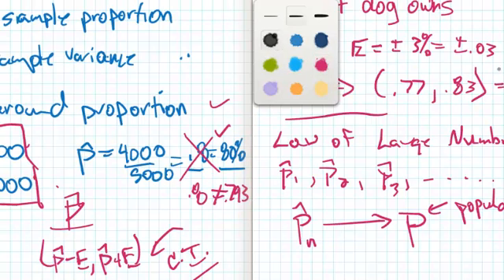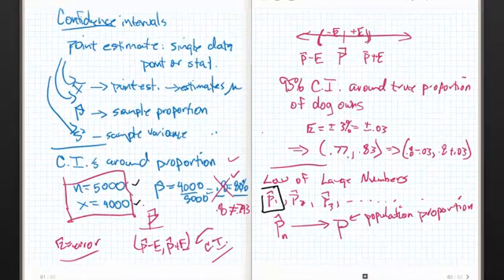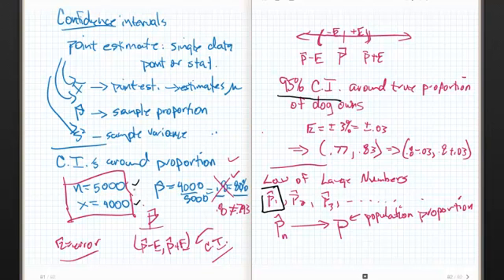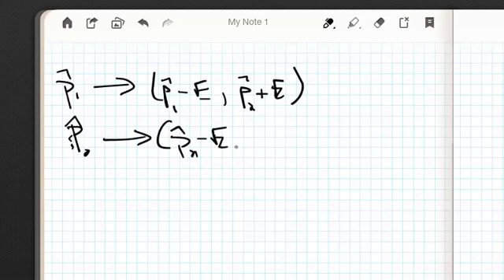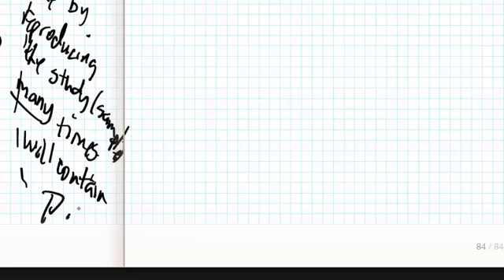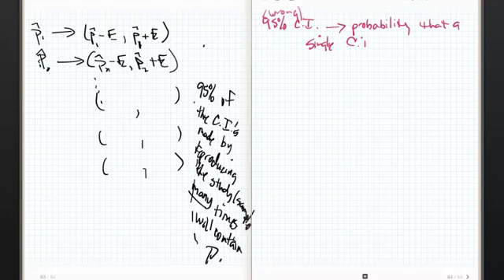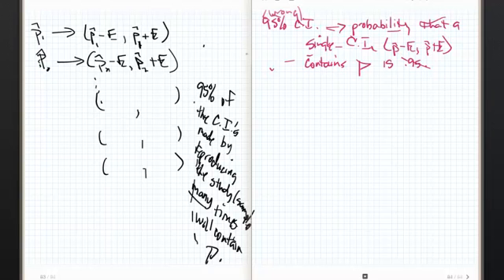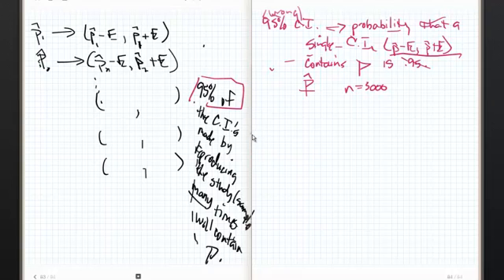Think Statistics Day 7 Chapter 7 Part 2